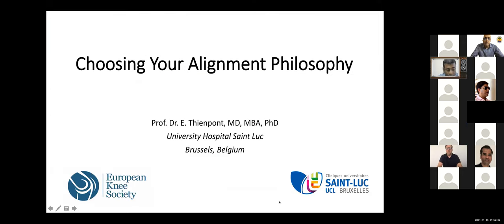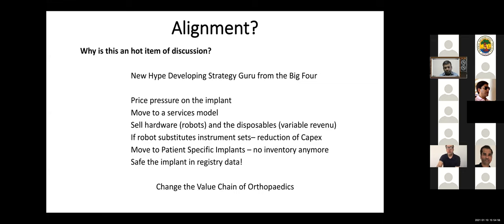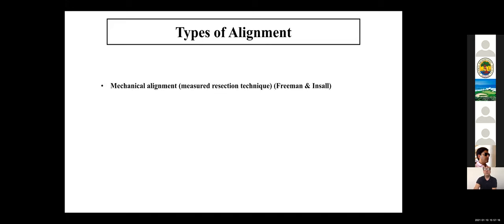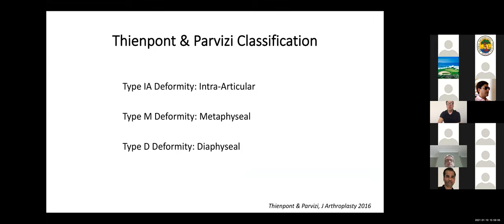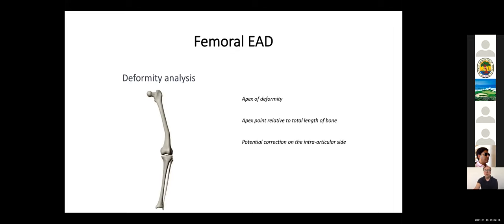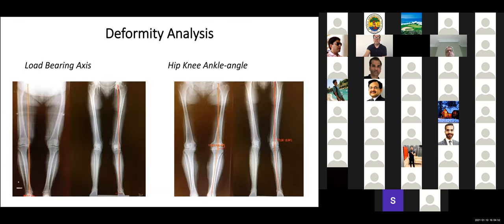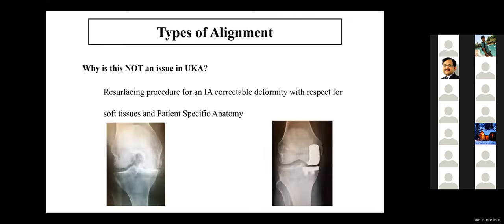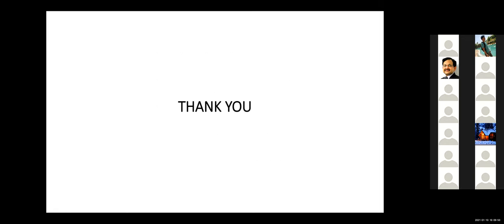Choosing Alignment Philosophy for Total Knee Replacement By Emmanuel Theinpont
Alignment Philosophy is a matter of debate - one that is yet to be settled! Thus we not only have Mechanical and Kinematic but also functional and Anatomic alignment. And now the Robotic alignment. Who better than the master himself  - E Theinpont to put some sense in this controversy. He also introduces his new varus classification of TKR: Bagaria, Parvizzi and Theinpont Classification.